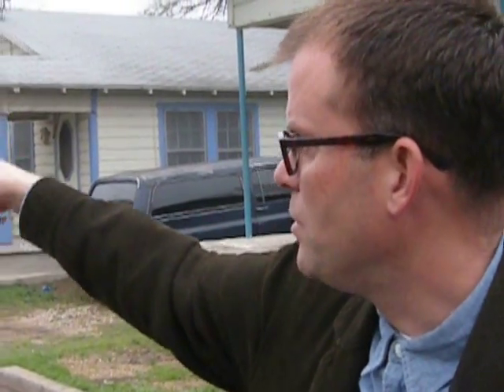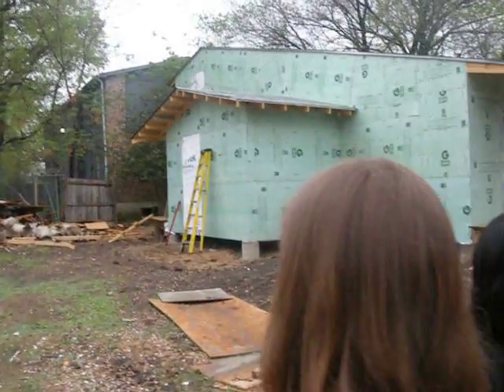Congo Street Green Initiative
Here's an incredible project driven forward by Dallas architect Brent Brown and his bcworkshop partners and students with help from CDM's AmeriCorps team.